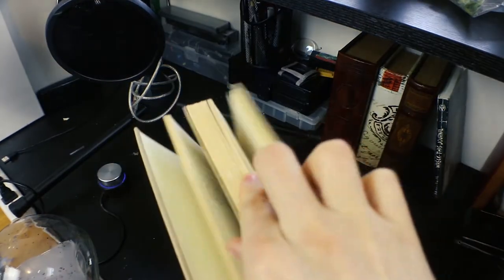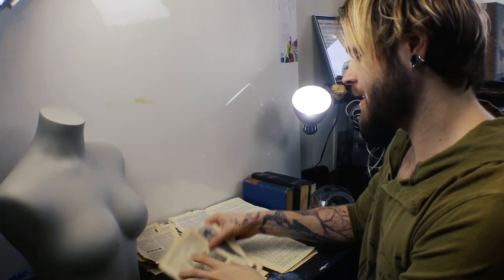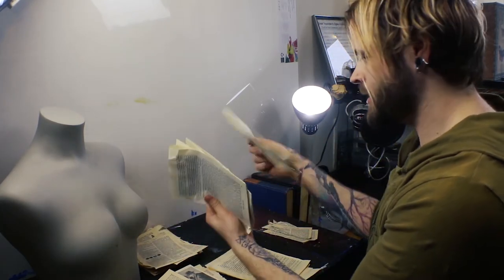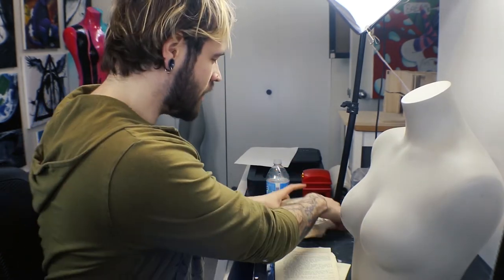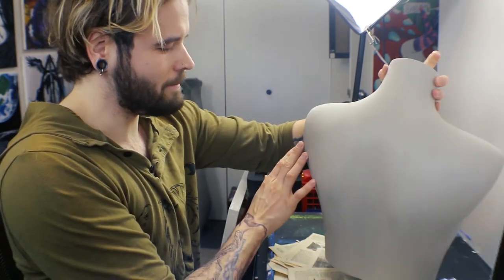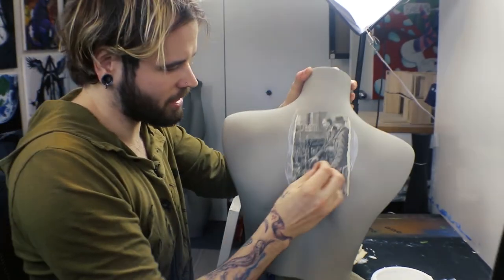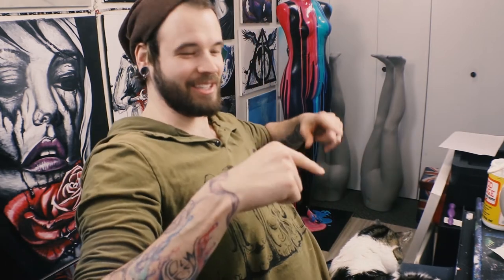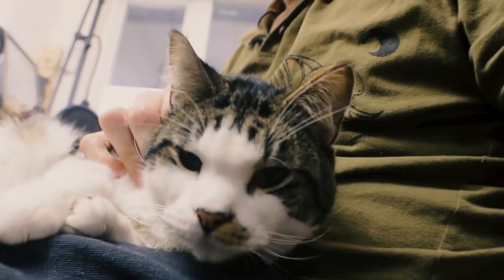😍Creating A One-Of-A-Kind Sculpture. 🎨 Legible Mannequin 🖌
I used some retro old book to make this art creation that is so amazing and unique and defiantly one of a kind.
I did this in a paper mache kinda style that in the end turned out incredible.

Snap chat=
Mikeitart

I upload new project if you'd like to be updates I'm working on.

I post most of my finished work on my Instagram.

Ticktok=

I'm just starting with short fun art videos on Tictok.

This is more info about myself and my artwork and what its all about pleas read.

Yours truly,